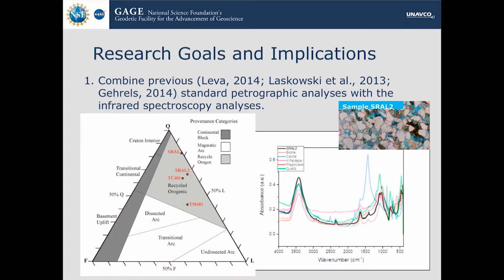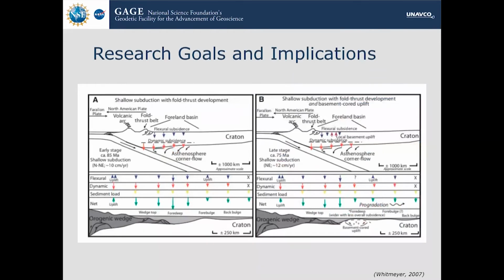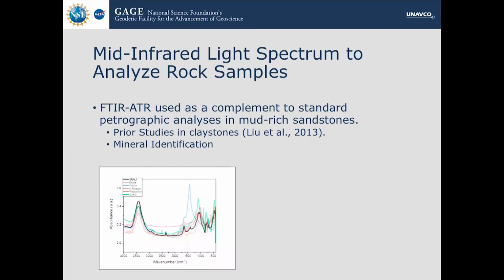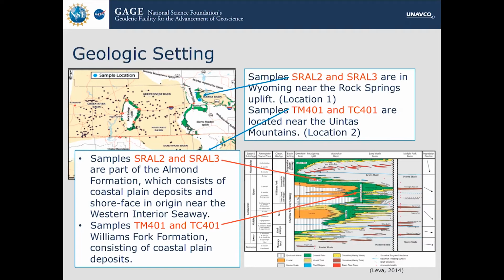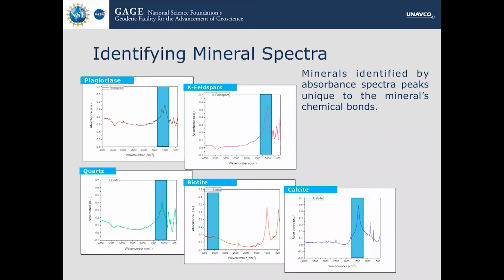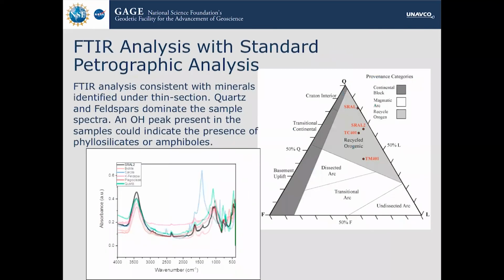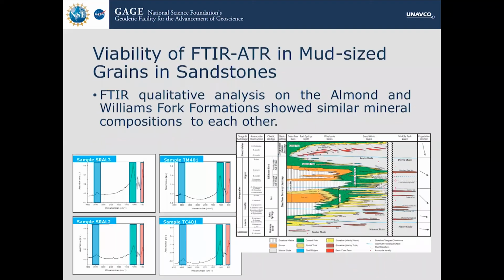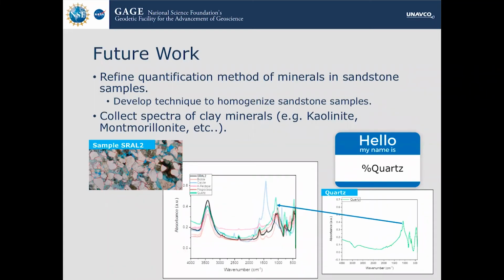Haley Snyder - 2019 RESESS Colloquium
Title: Estimation of Silica, Carbonate and Other Clay Mineral Content by FTIR Spectroscopy in Mud-Rich Sediments and its Implications for Sediment Provenance Analysis